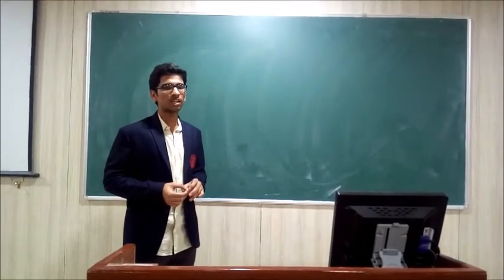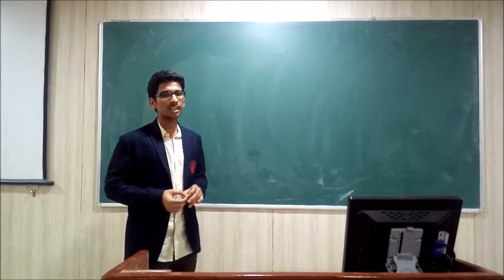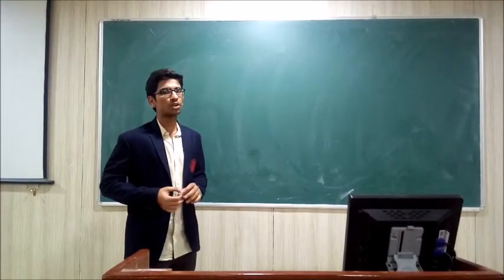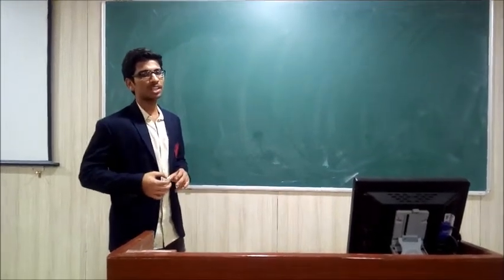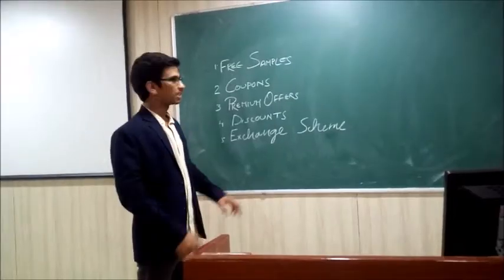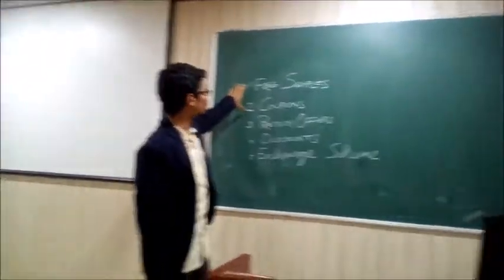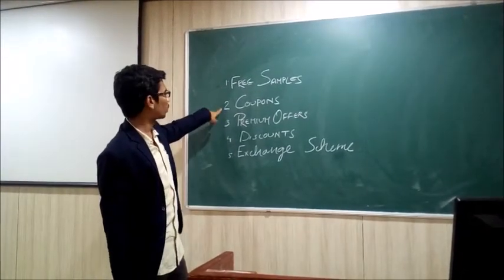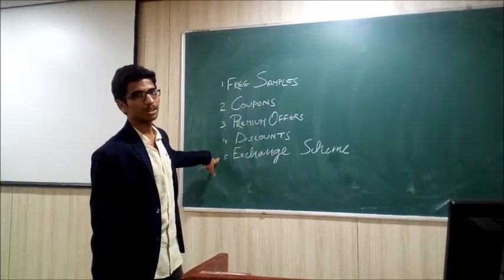Sales Promotion With Manoj Kumar Reddy K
Sales promotions are used as a way to attract attention to your business or provide an incentive for a customer to take a desired action. In this video, Mr. Manoj Kumar Reddy K explain various dimensions of sales promotion employed by the organisations across the industry.